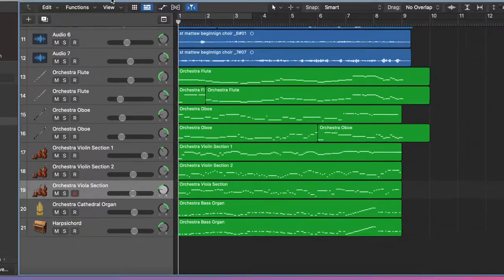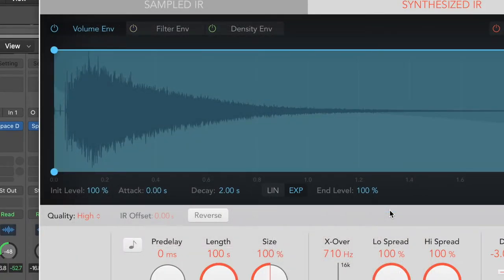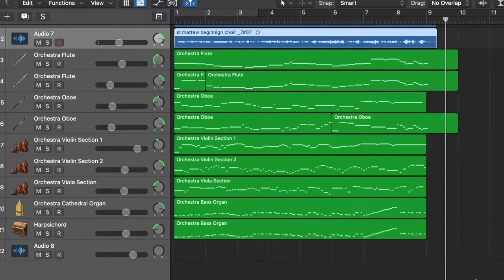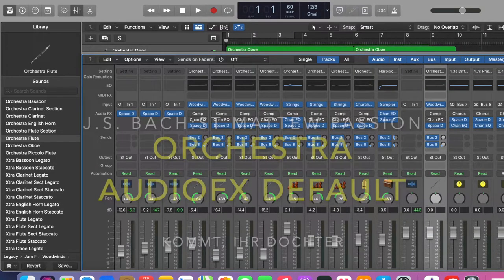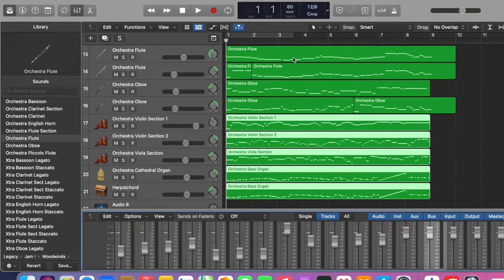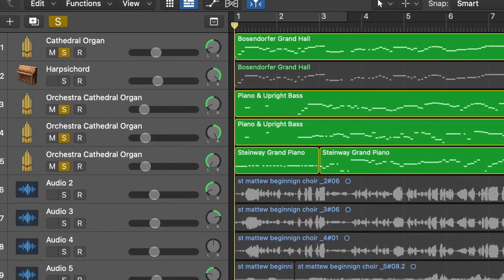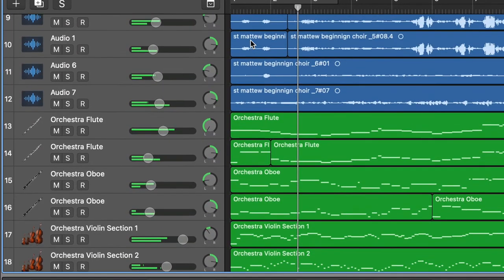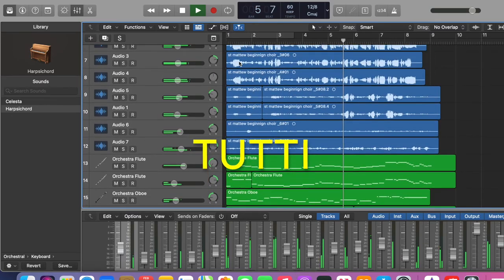How to record Choral and Orchestral Music yourself -one person choir /orchestra - Bach ST Matthew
In this video I am showing you how to make recording for the entire orchestra and choir. This is the step by step tutorial with some small tips.  If you just want to learn the tips you can forward the music part, however I strongly suggest you to listen to the audio comparisons so that you know the difference between each actions.